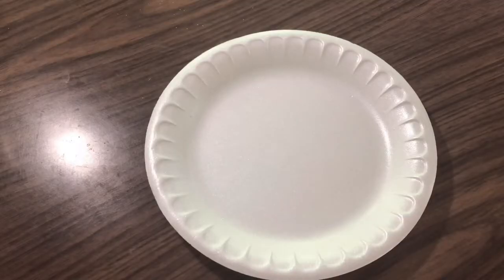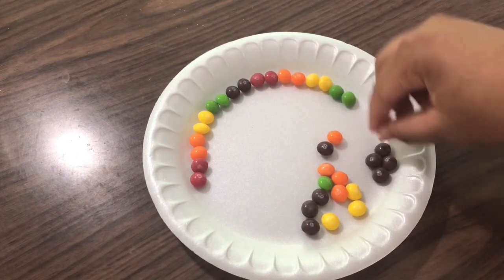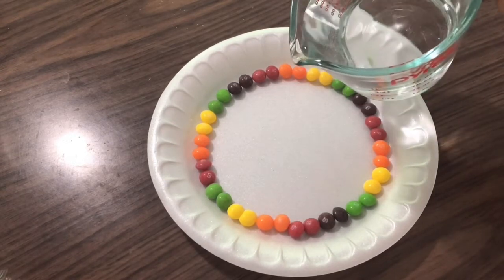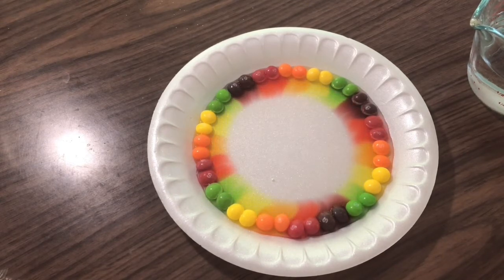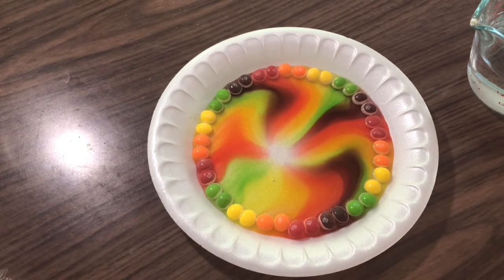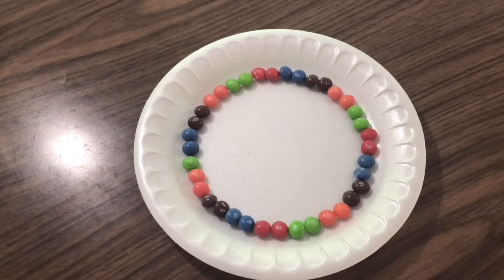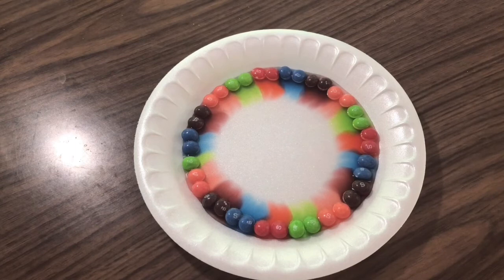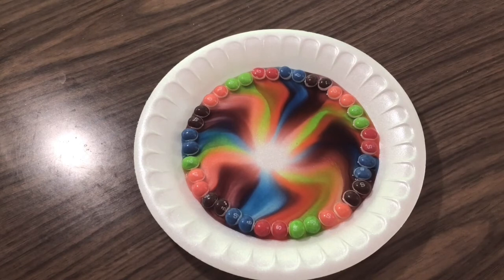Rainbow Skittles Diffusion Experiment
☼ Rainbow Diffusion Experiment

☼ Learn an amazingly colorful diffusion experiment with Lauren from Horizon!